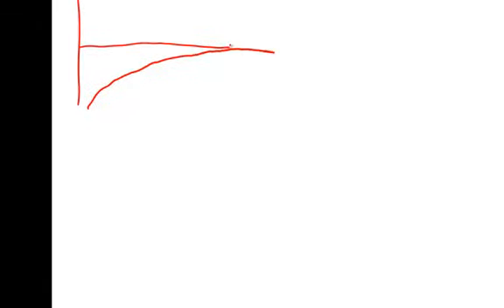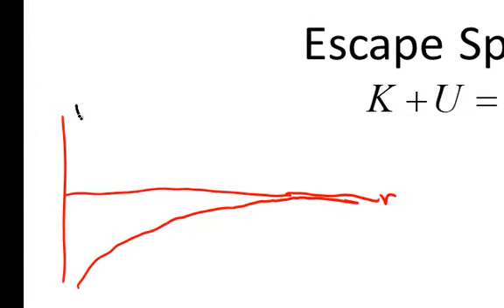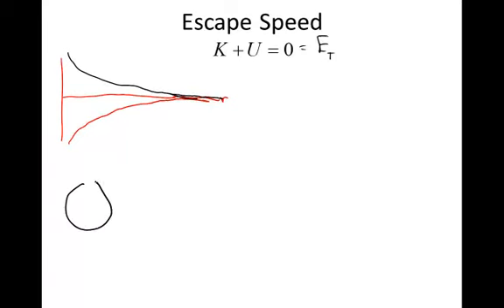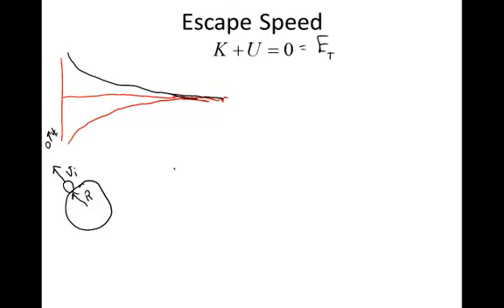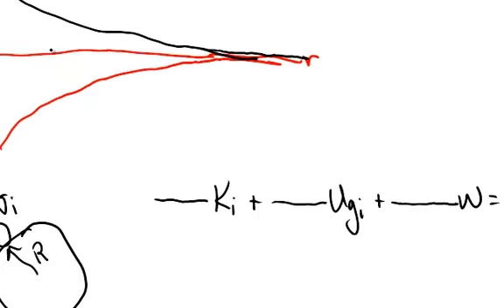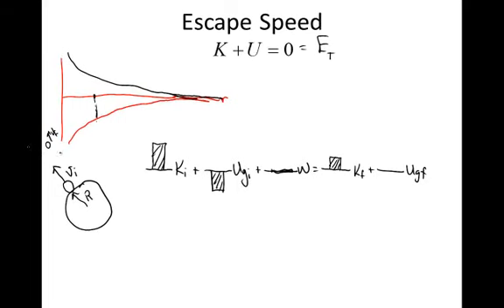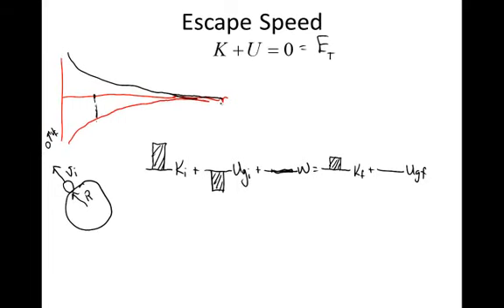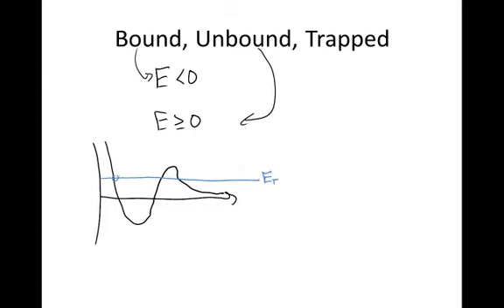Matter & Interactions Minilecture Section 6.12